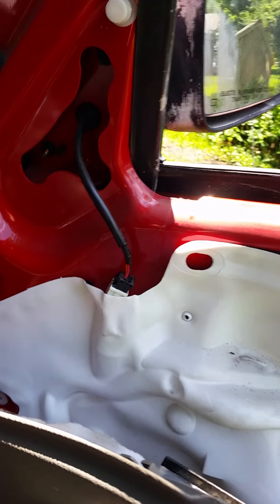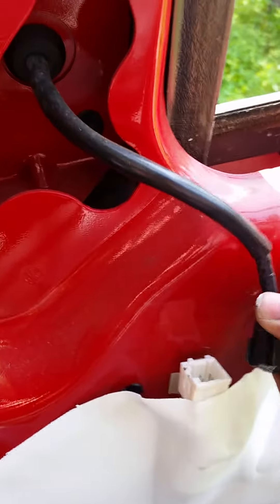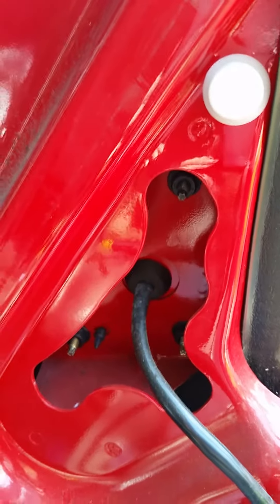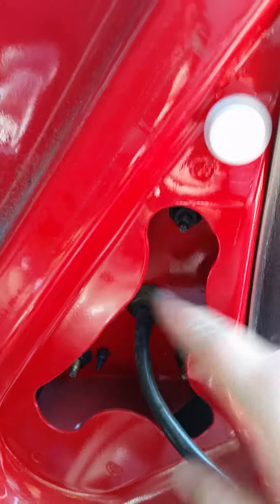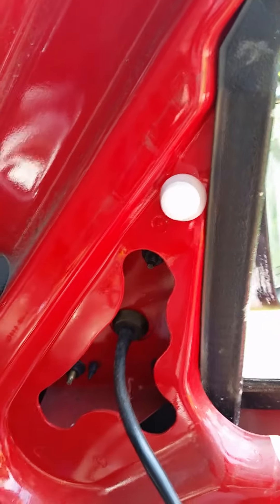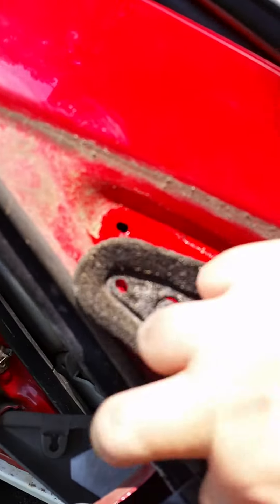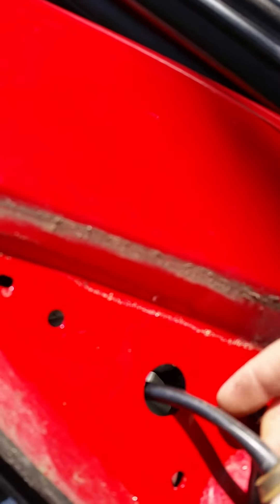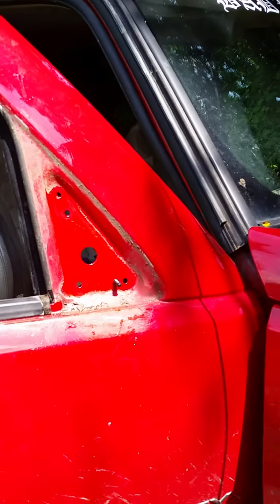Jeep liberty Mirror removed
How to remove exterior mirrors